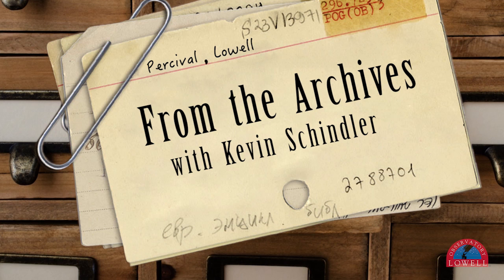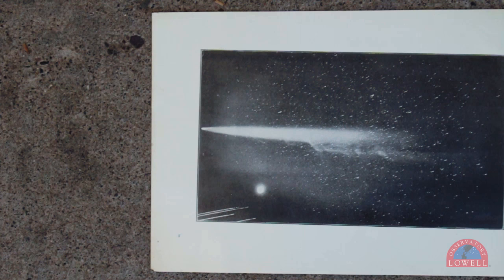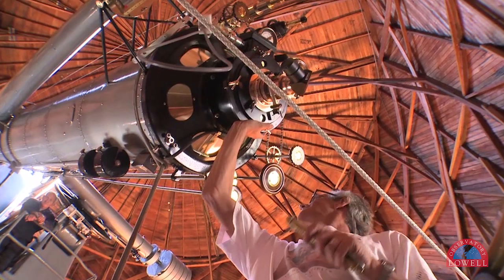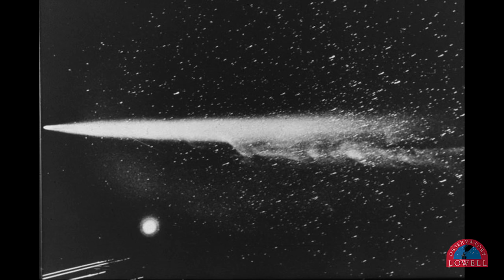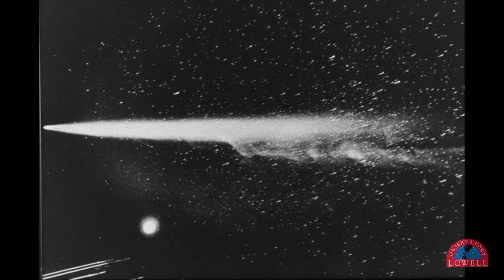Halley's Comet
During Halley's Comet pass in 1910, astronomers at Lowell Observatory attached a camera to the tube of the Clark Telescope and   captured this iconic photo.